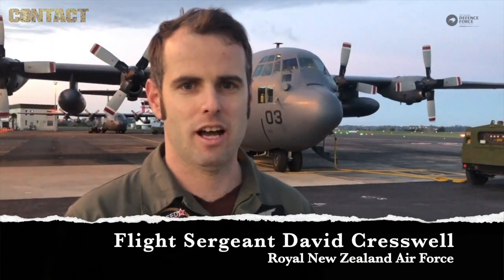RNZAF airdrops supplies at remote Raoul Island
A Royal New Zealand Air Force C-130H(NZ) Hercules dropped supplies to support operations of the Department of Conservation, MetService and GNS Science on the remote island, 1100km north-north-east of New Zealand's North island.

Brian Hartigan
CONTACT Editor